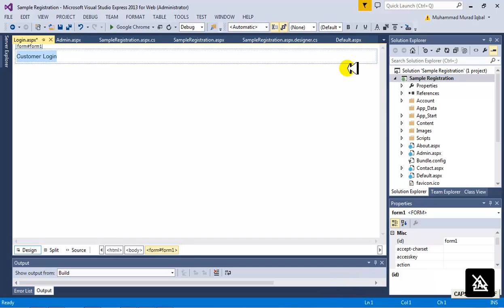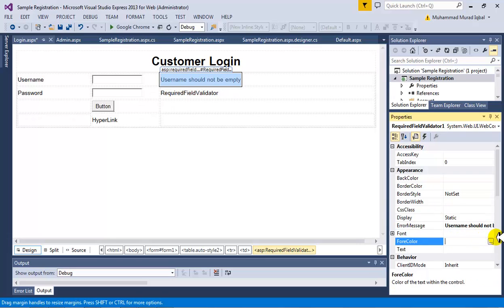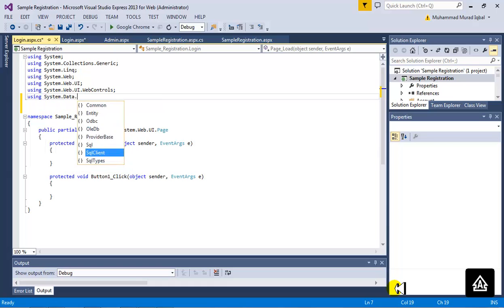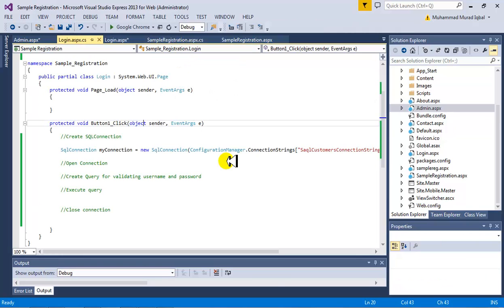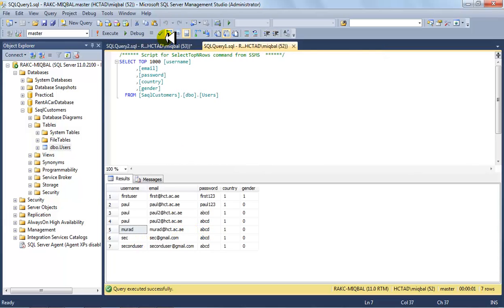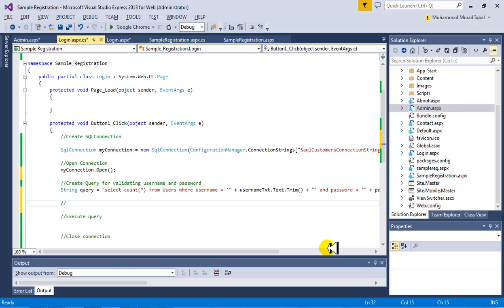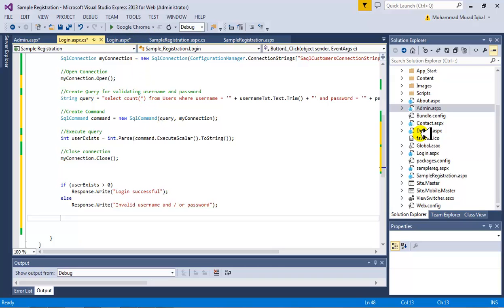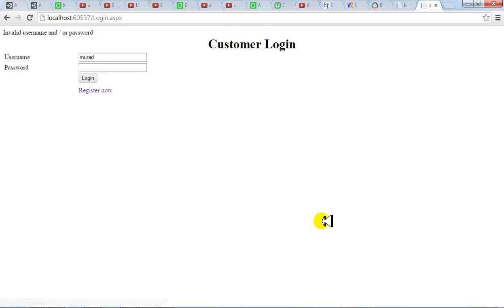C# Login using Web Forms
Create a login page using C# web forms